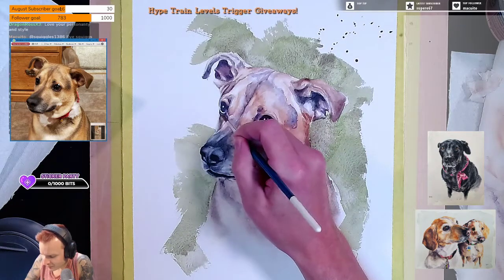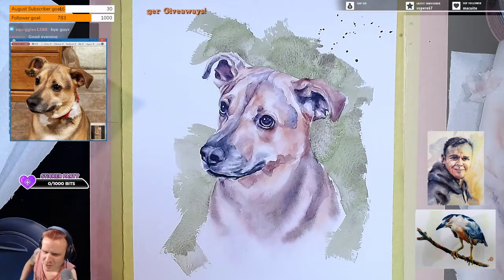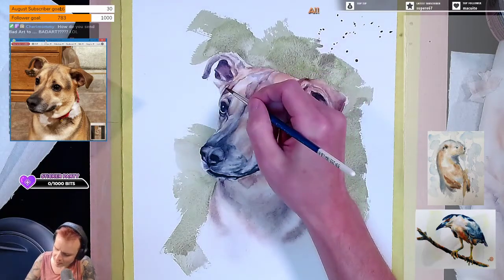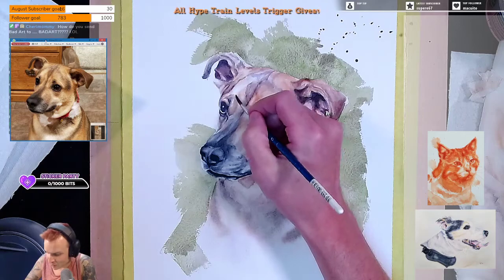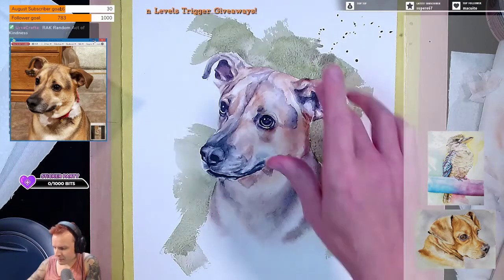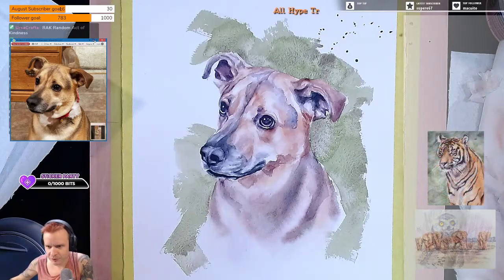the dog with his ears folded down